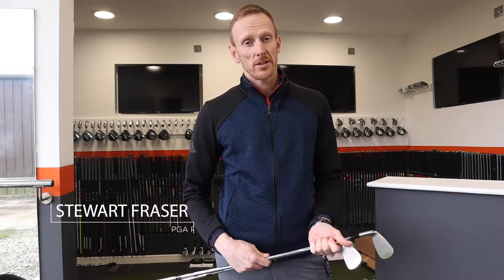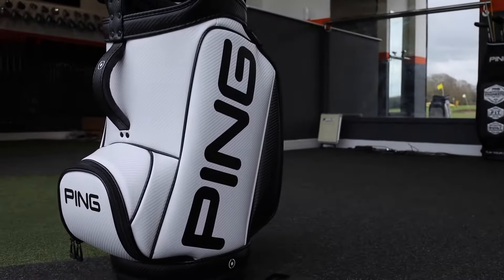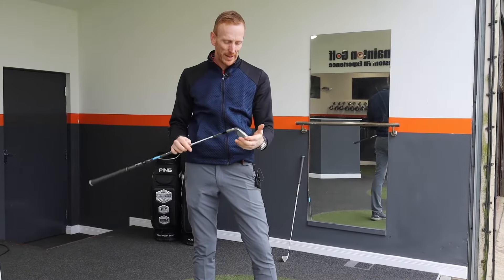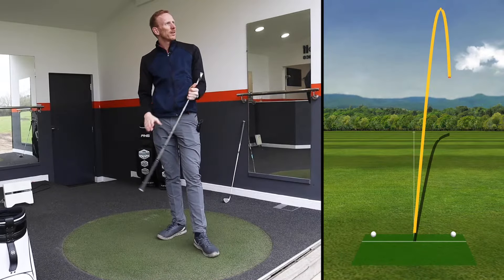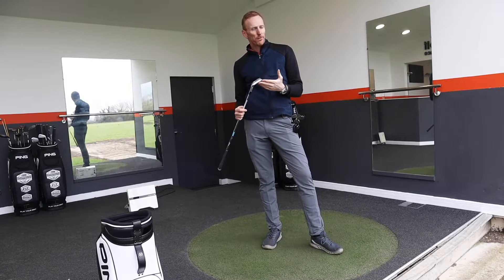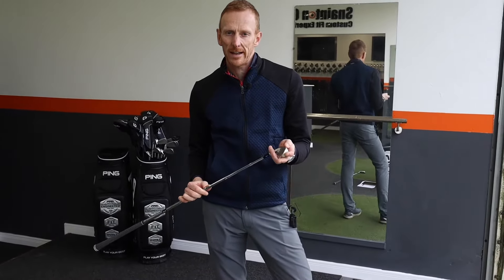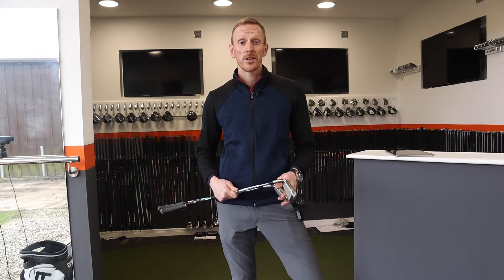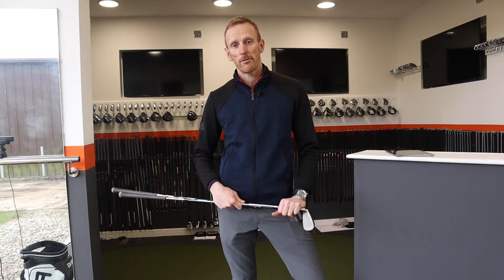TAYLORMADE SIM2 IRONS REVIEW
In this review we take a look at TaylorMade's latest range of irons, the SIM2 Max and Max OS.

If you don't want to miss any of our videos makes sure you have notifications enabled.

SHOW LESS